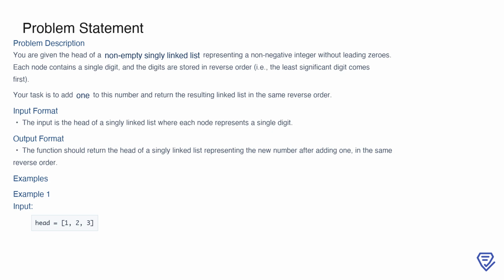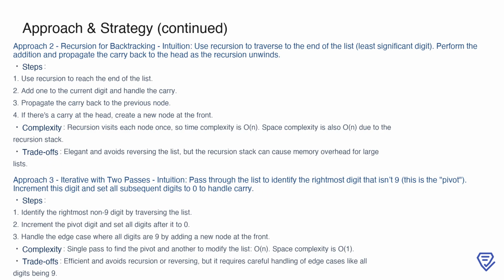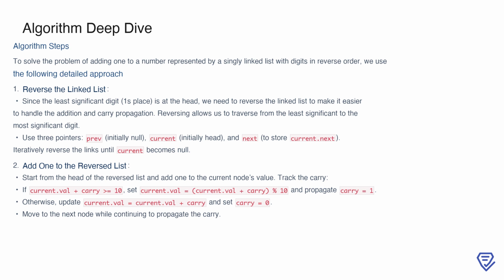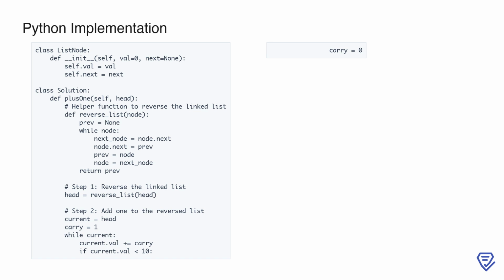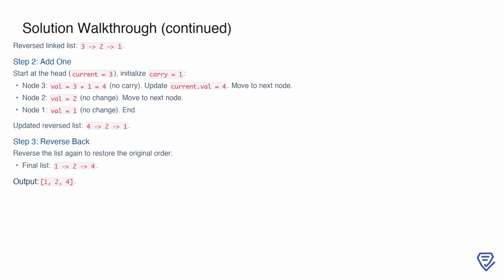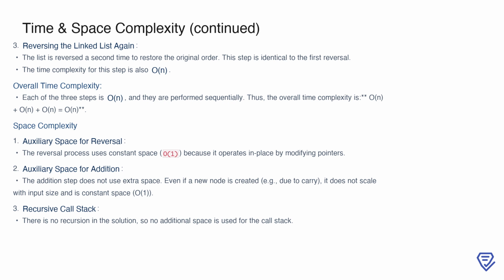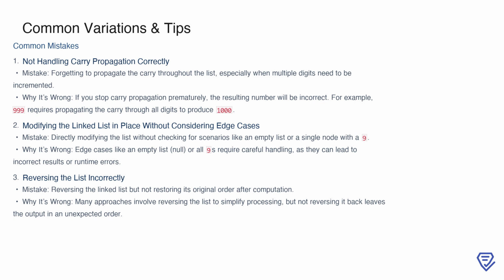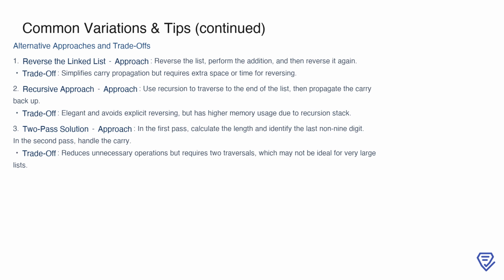LeetCode 369: Plus One Linked List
Difficulty: Medium

📚 Topics: Array, Backtracking, Linked List, Math, Recursion

⏱️ Timestamps:
00:00 - LeetCode 369: Plus One Linked List
00:24 - Problem Statement
01:08 - Problem Statement (continued)
01:53 - Problem Statement (continued)
02:32 - Problem Statement (continued)
03:17 - Approach & Strategy
04:14 - Approach & Strategy (continued)
05:15 - Approach & Strategy (continued)
06:08 - Approach & Strategy (continued)
06:57 - Algorithm Deep Dive
08:16 - Algorithm Deep Dive (continued)
09:02 - Algorithm Deep Dive (continued)
10:04 - Algorithm Deep Dive (continued)
11:04 - Python Implementation
12:03 - Python Implementation (continued)
12:43 - Java Implementation
13:44 - Java Implementation (continued)
14:35 - Solution Walkthrough
15:30 - Solution Walkthrough (continued)
16:14 - Solution Walkthrough (continued)
17:09 - Solution Walkthrough (continued)
17:41 - Solution Walkthrough (continued)
18:10 - Time & Space Complexity
19:13 - Time & Space Complexity (continued)
20:06 - Time & Space Complexity (continued)
21:03 - Time & Space Complexity (continued)
22:03 - Common Variations & Tips
23:12 - Common Variations & Tips (continued)
24:30 - Common Variations & Tips (continued)
25:40 - Common Variations & Tips (continued)
26:57 - Conclusion
27:19 - Thank You!